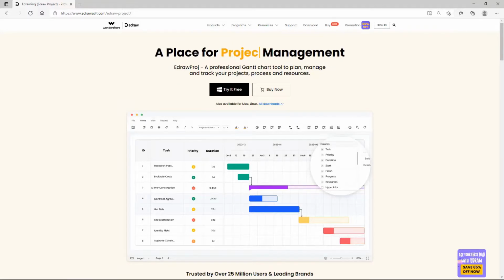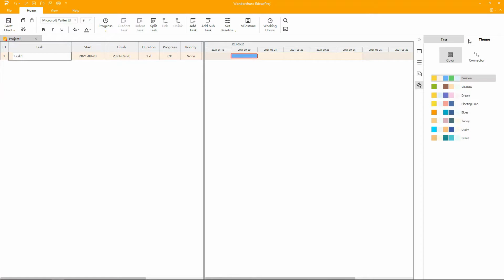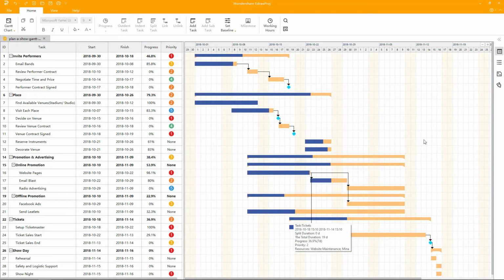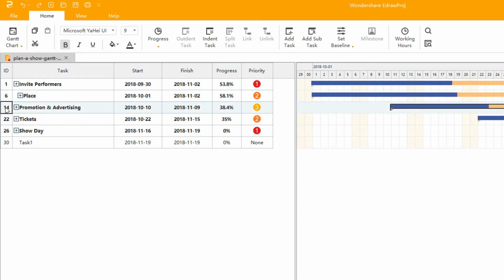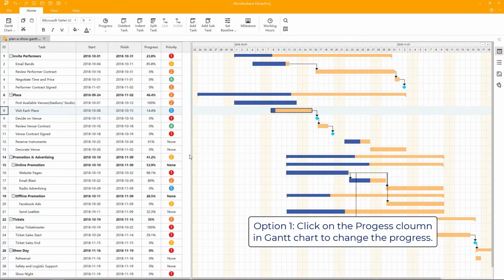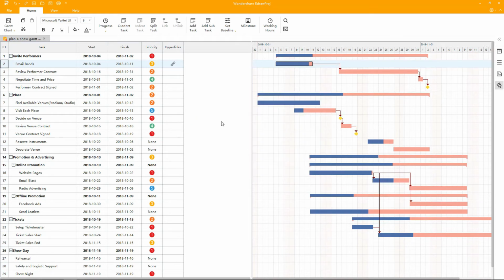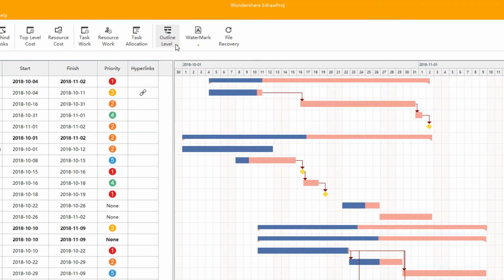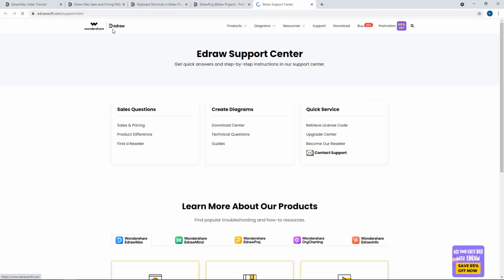Getting Started with EdrawProj | Project Management Tool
Try EdrawProj and make Gantt Charts easily

EdrawProj is a user-friendly project management tool that lets you quickly create customized Gantt charts. But then it goes beyond, helping you schedule all of your activities, oversee each aspect of your project, and actively track your progress. EdrawProj supports Windows, Mac, and Linux OS as well.

Timestamps
00:00 : What is EdrawProj
00:26 : Introduction to EdrawProj
01:27 : How to Add, Insert and Remove
02:04 : Date and Time formating
02:52 : Adding Milestone, Link, and Unlink Task
03:34 : How to Indent and Outdent task
04:13 : How to change task Start, Finish, and Progress
05:19 : How to Add and Delete column
05:53 : How to Insert Hyperlinks
06:09 : Expand and Collapse Task
06:22 : How to change Gantt chart Theme
06:40 : How to Generate Report
06:59 : Resource status and Outline
07:23 :  How to export Gantt chart to PDF
07:40 : User Guide and Support